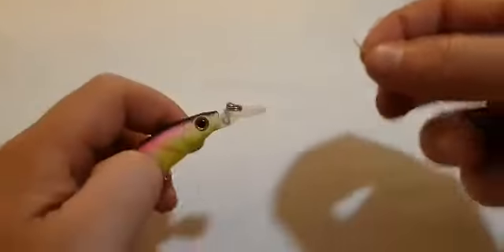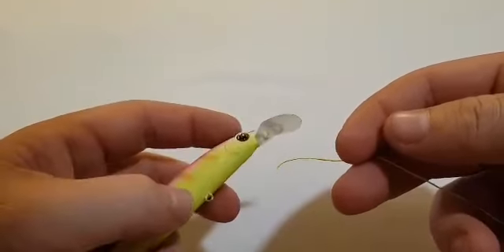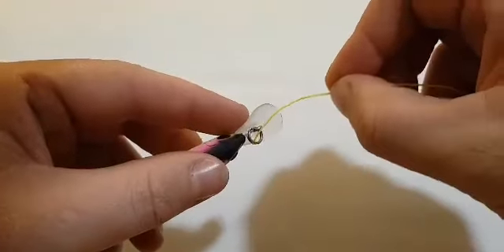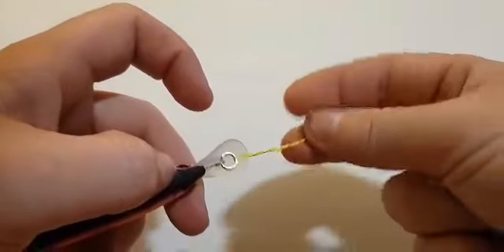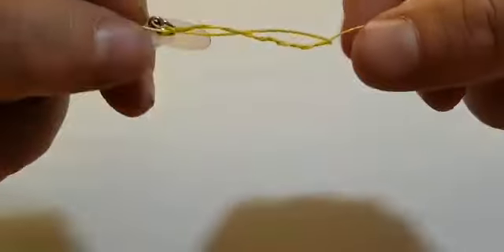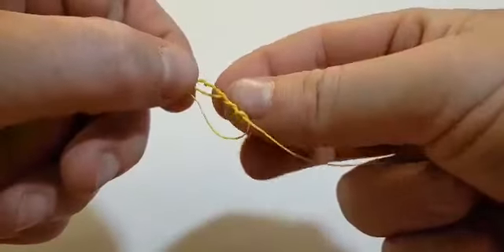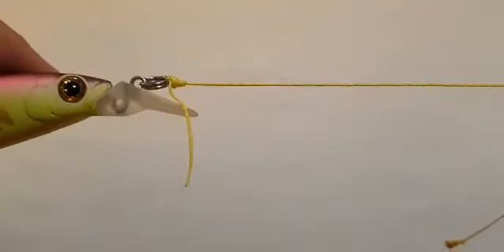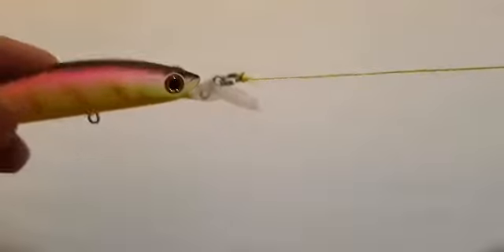How to tie the half blood knot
The half blood knot is a great knot to tie hooks, swivels and lures to your leader.